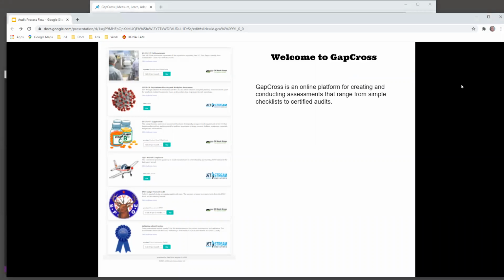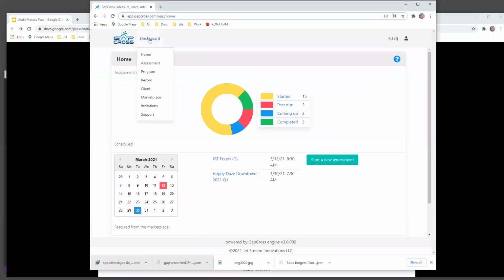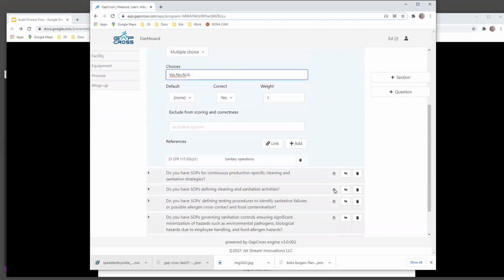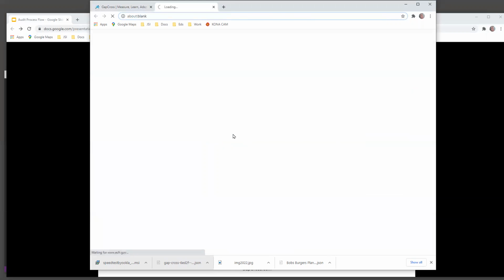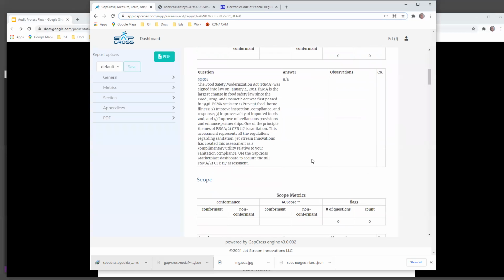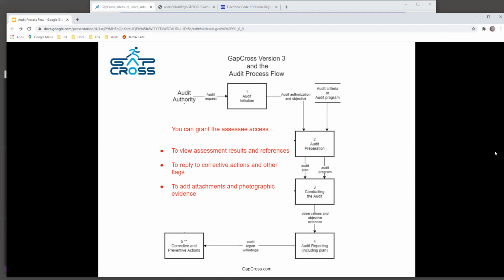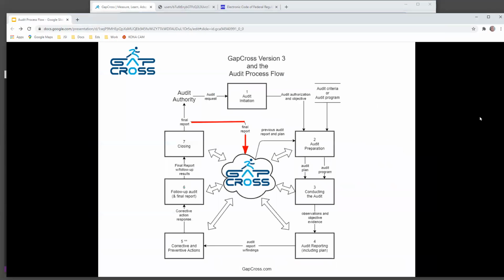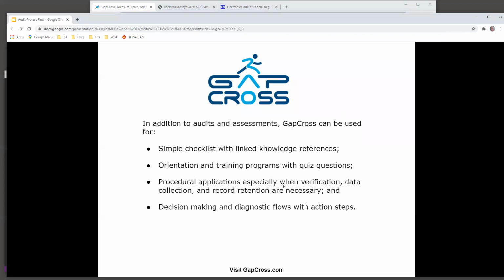GapCrossV3Overview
Learn how GapCross version 3 adds value to the entire audit workflow from preparation through the site assessment and addressing corrective actions to the final recording of a permanent report record.